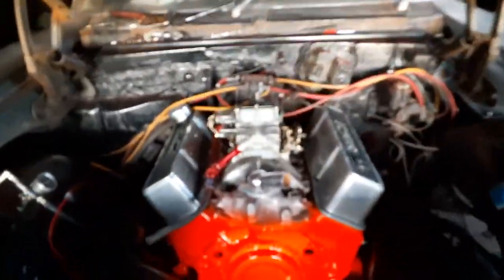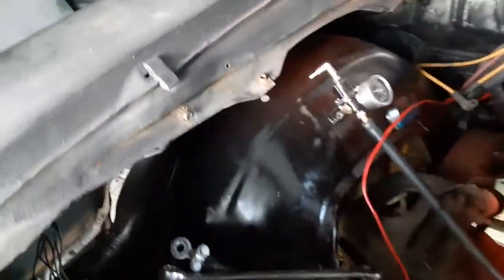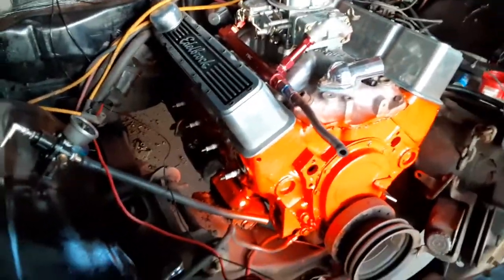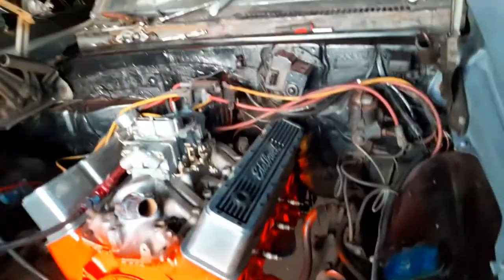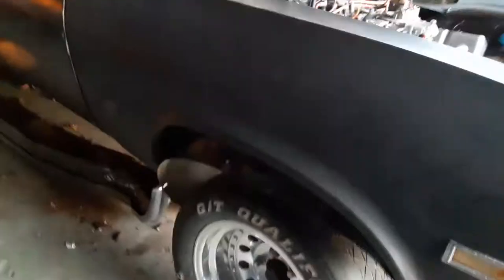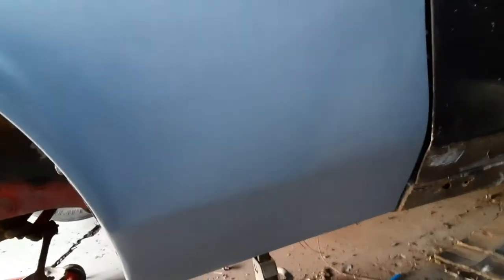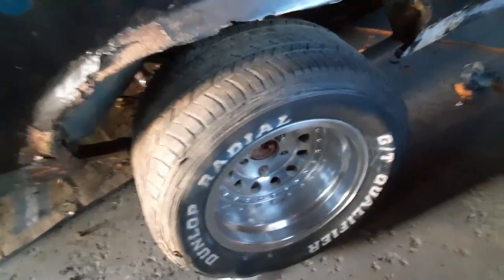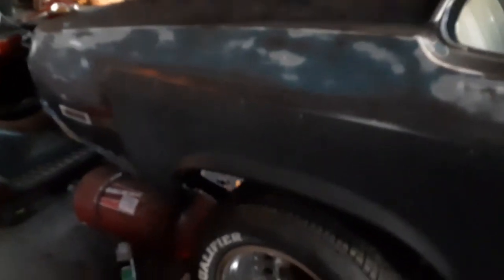Nova project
73 Nova update